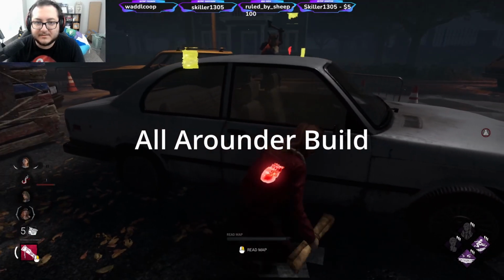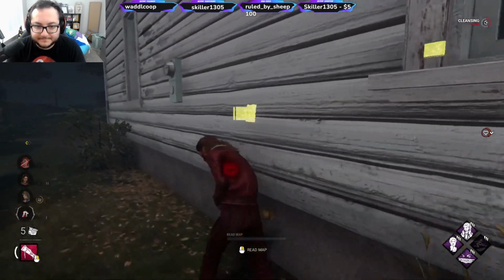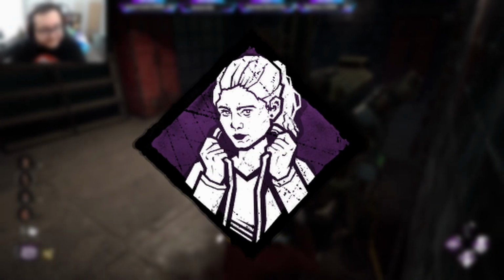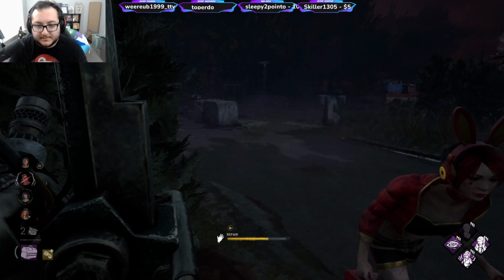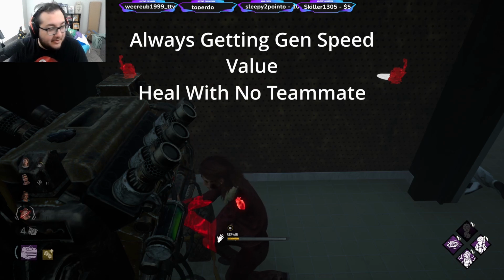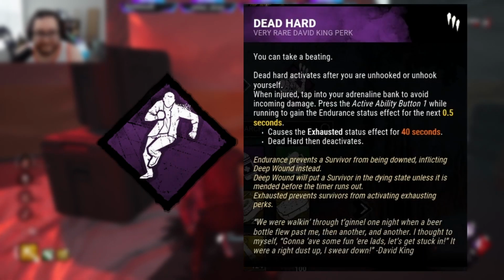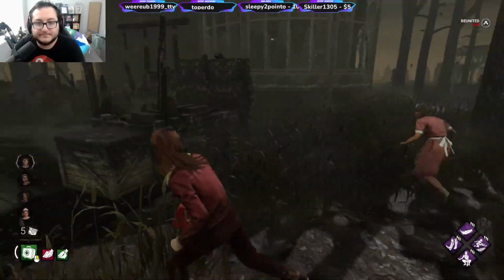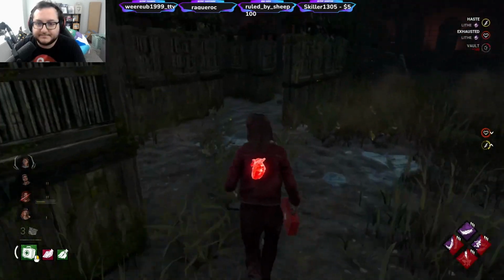BEST Survivor Perk Builds For Solo Queue | Dead by Daylight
I will be showing you the 4 BEST perk builds for new and intermediate survivors. Even for survivors who have played for a long period of time probably know of these perks and the best ways to use them. After 6  thousand hours in the game these builds are what I believe to be the best and most efficient for SOLO play

Timestamps
0:00-0:20 Intro
0:21-1:35 Build1
1:36-3:22 Build2
3:23 - 4:40 Build 3
4:41- 5:52 Build 4
5:53-6:03 Outro